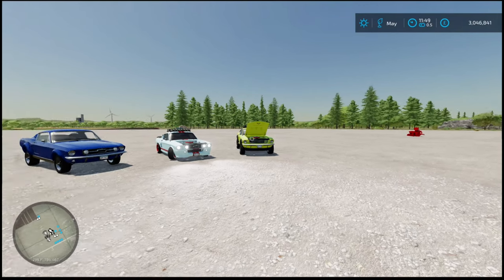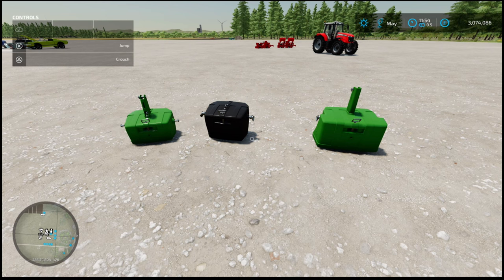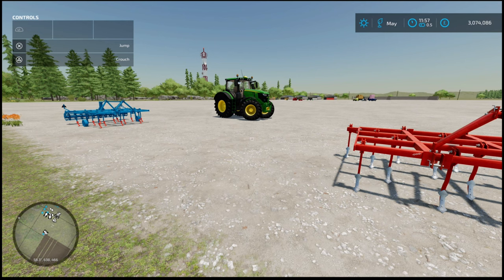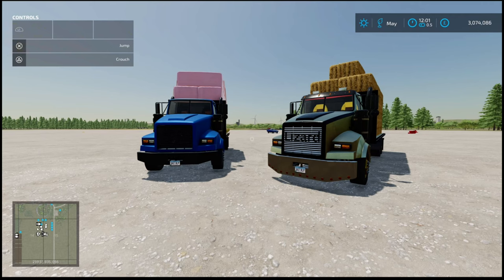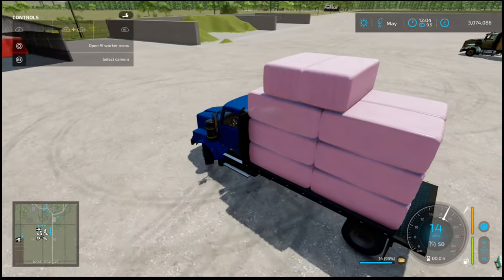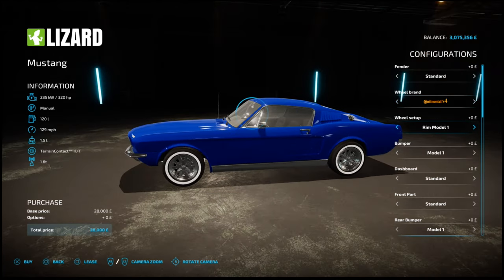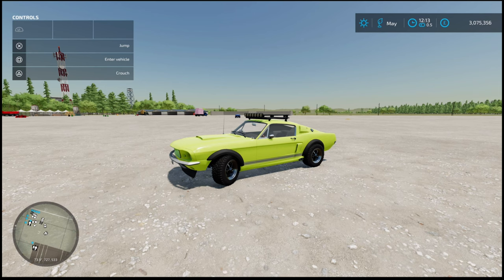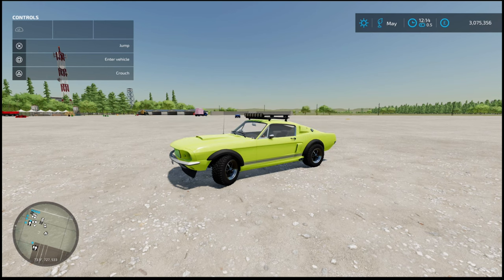Classic Mustang is Here + Semi Autoloader and MORE | FS22 Mod Review | 6th November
We're looking at NEW MODS for Farming Simulator 22 released on 29nd October 2024. Slot counts, functionality and whether or not you should download and use any of these mods.

This includes deep dives and thorough testing which includes (mod depending) Hillclimb, pulling capacity, handling, discharge speed, noise, user friendlyness AND MUCH MORE

Timestamps
0:00 Intro (including update to Csz implements pack
0:48 Decorative Collectibles (UPDATE)
1:41 Lizard 600L (UPDATE)
2:50 Lizard 600 KG (Update but no changelod)
4:40 Agricultural Fair (UPDATE)
5:40 Siloking StaticLine Pack (UPDATE and now even better)
7:02 John Deere Weights Pack
9:29 Lizard VL Frontweight
11:56 Fortschritt B365/A03
15:57 Lizard TIM PSK 4
15:10 Lizard V340 Flatbed AutoLoad (Not a FULL AUTOLOAD just Semi)
26:51 Lizard Mustang (Good Old Eleanor is Back, V8 BABY!!)
40:45 Outro